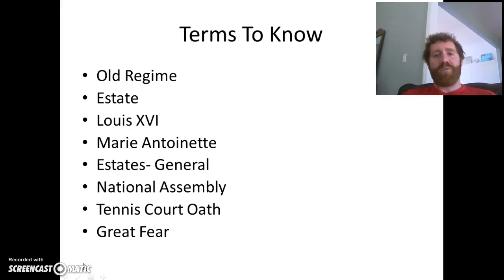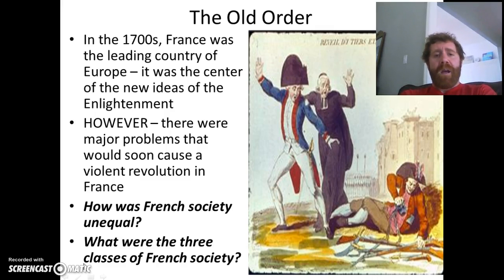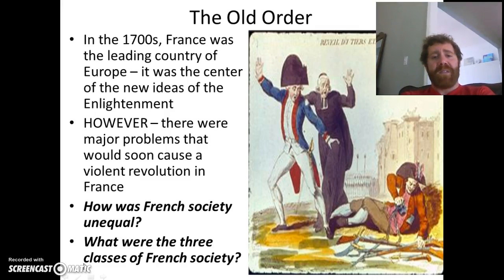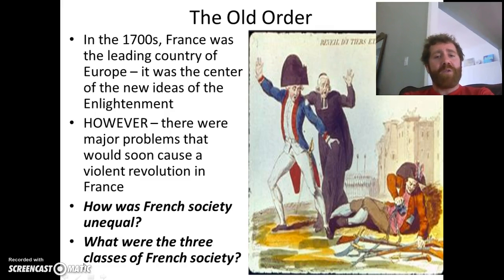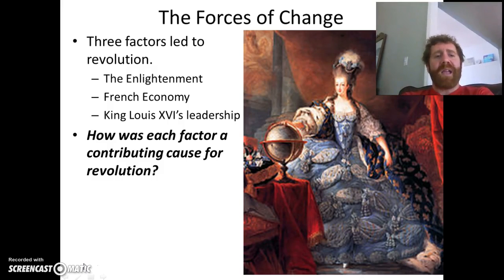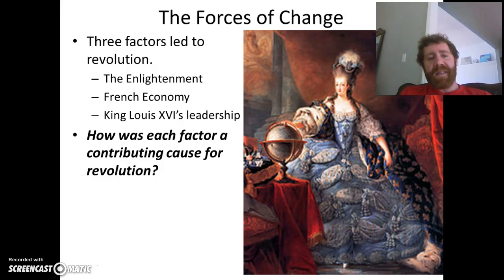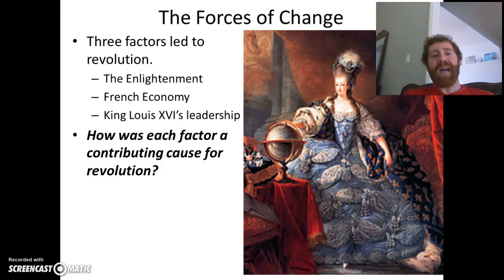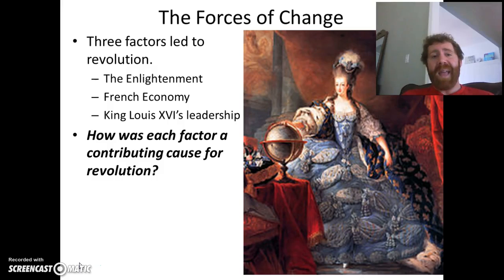The Beginning of the French Revolution: Part 1